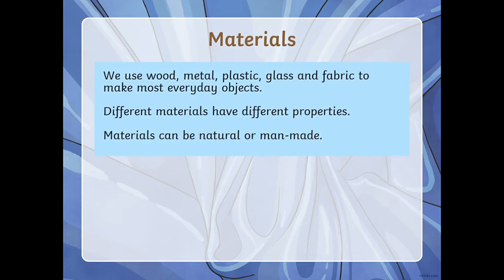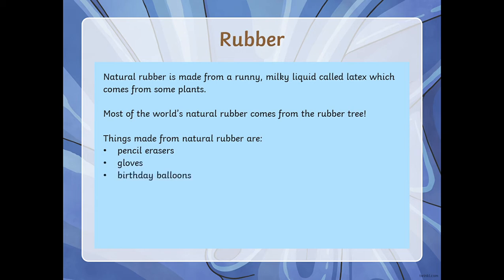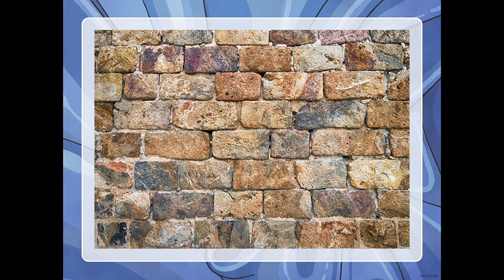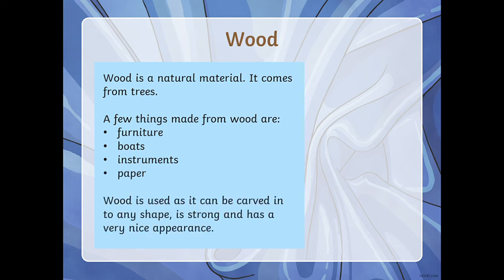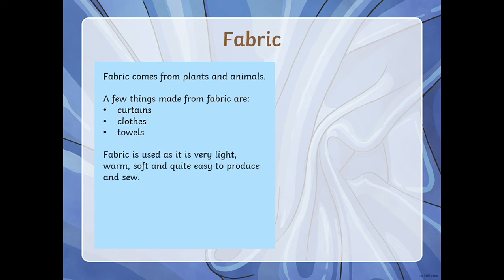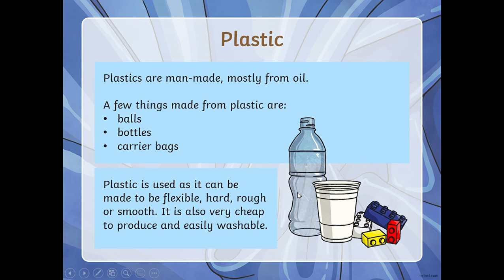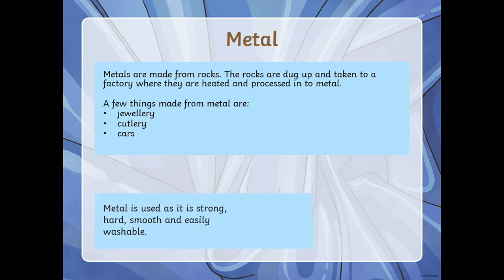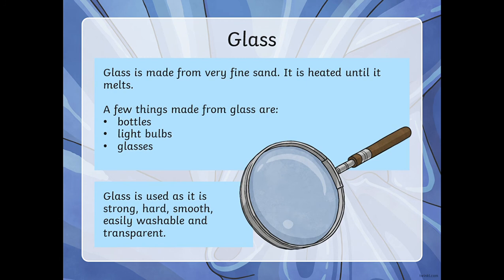PowerPoint Slide Show t2 s 231 properties of materials powerpoint ver 4 1 Read Only Com